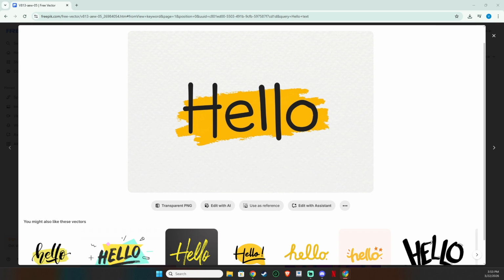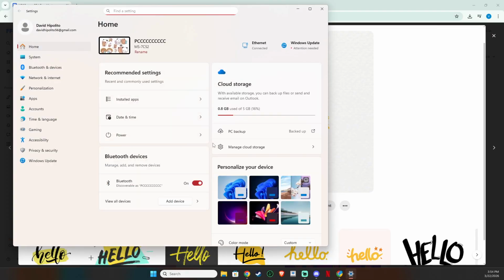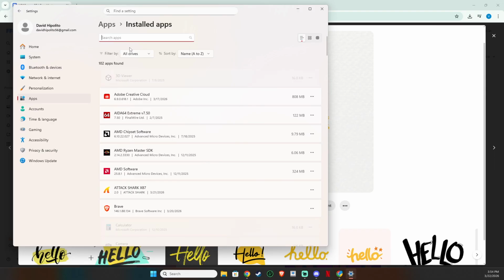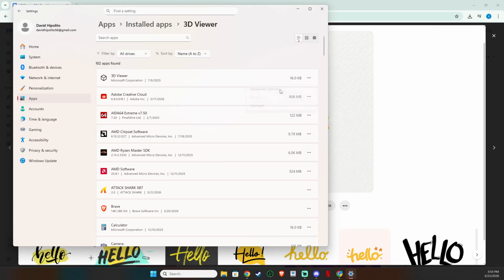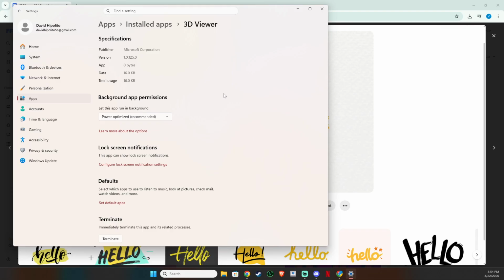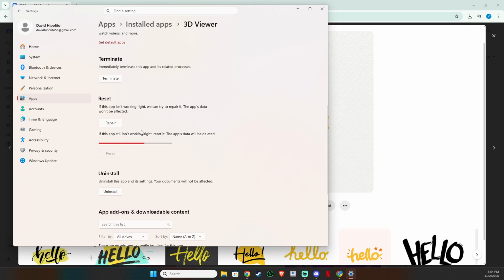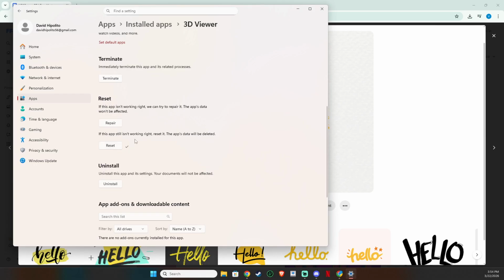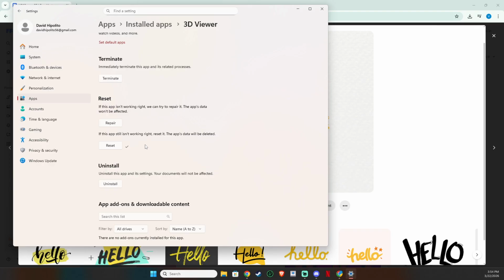How to Reset an App on Windows 11 [2026 Full Guide]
How To Reset An App On Windows 11

In this video, we show you exactly how to reset an app on Windows 11 to resolve persistent crashes, freezing, or functional errors. We explore the advanced application settings that allow you to clear a program's data and restore its default configuration without having to perform a full uninstallation and reinstall.

Utilizing the built-in reset feature is a highly effective troubleshooting step for repairing corrupted application states while maintaining your system's integrity. We focus on the importance of understanding the distinction between "Repairing"—which attempts to fix files without deleting data—and "Resetting," which provides a fresh start for the software. By mastering these management tools, we ensure you can quickly restore your essential apps to peak performance and maintain a smooth, efficient workflow.